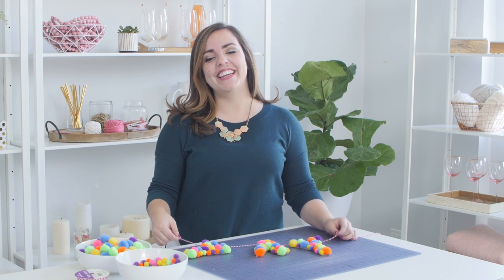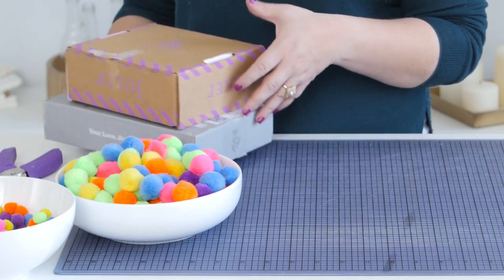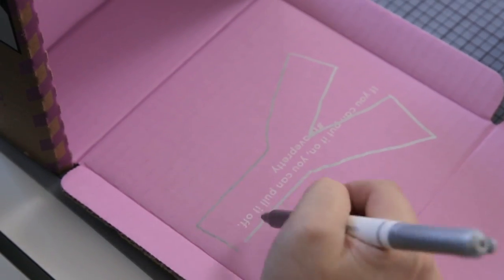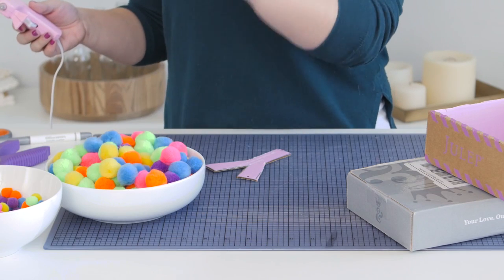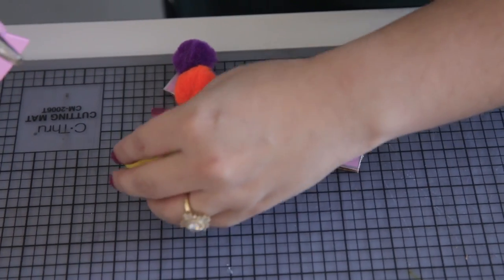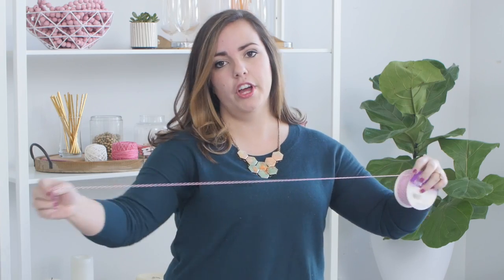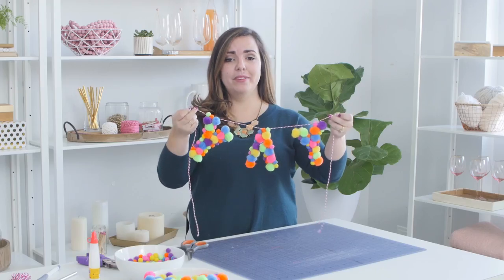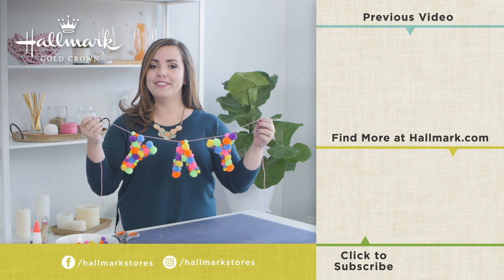DIY Pom Pom Banner | Party 101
Thea will show you how to make this fun and whimsical  banner with some pom poms from the hobby store and cardboard from your recycle bin! Perfect for an office or kids’ party!

Thea shares simple tips and insider tricks for entertaining and party planning from her friends at Hallmark. Nothing too fancy—just fun ways to make your guests feel special.